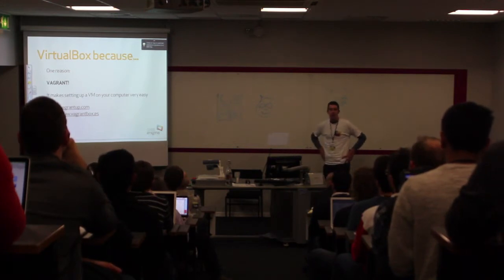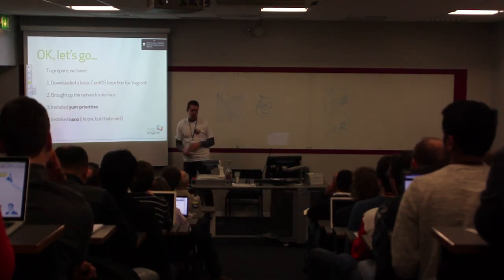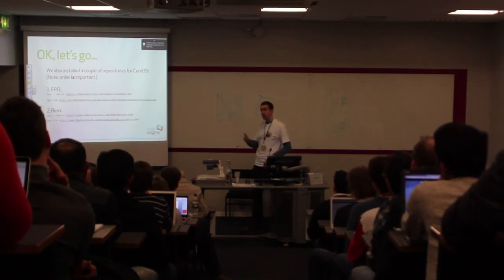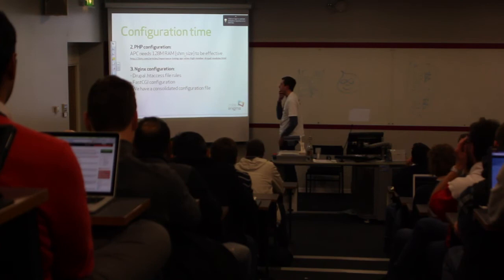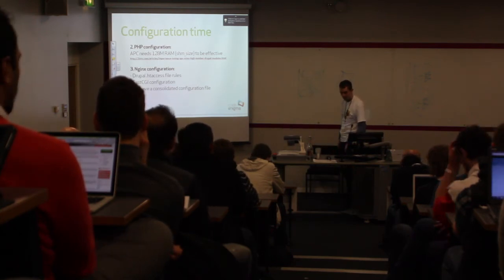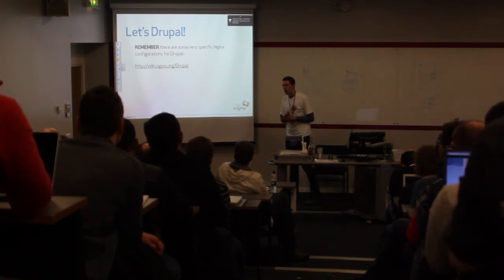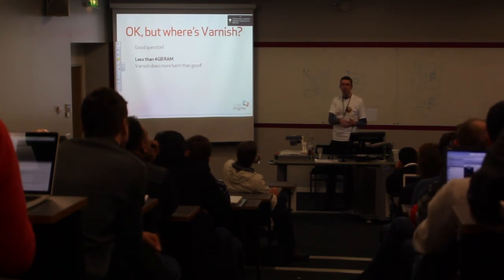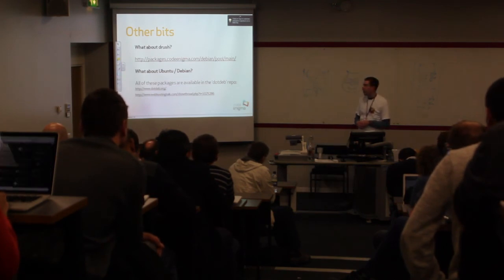DrupalCampLondon 2013: Make your cheap VM fly - Greg Harvey, Code Enigma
DrupalCampLondon 2013: Make your cheap VM fly by Greg Harvey from Code Enigma.

Note: Apologies, part of this video is missing, due to a corrupt memory card.

These days anyone can buy a virtual machine from %hostingcompany, pick one of their ready-to-go images for hosting PHP applications and start hosting a Drupal site. And it'll work too. But at Code Enigma we get over 40 transactions a second out of a single 2GB Linode. So you're probably thinking "yes, we know how Varnish works"... But no, we don't use Varnish on a 2GB Linode, it actually slows it down. That's the performance we get from our basic LAMP-replacement stack.

If you want to know what to install and how to configure a virtual machine to get BIG performance gains on a little server, come to this session.